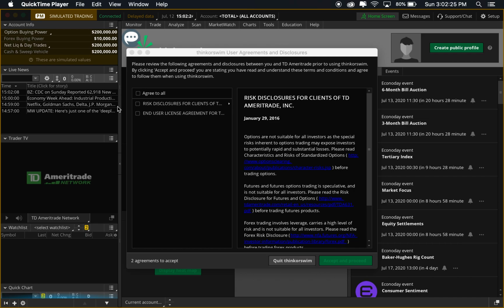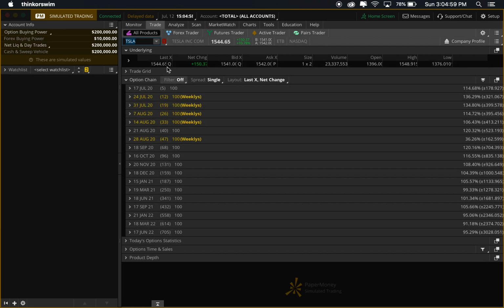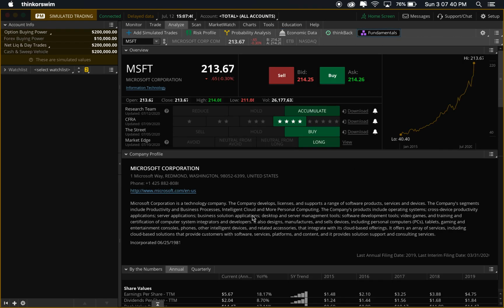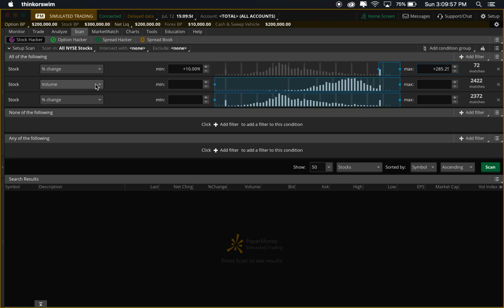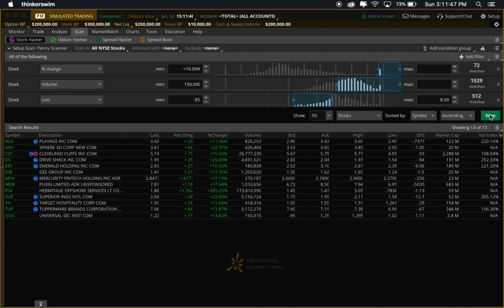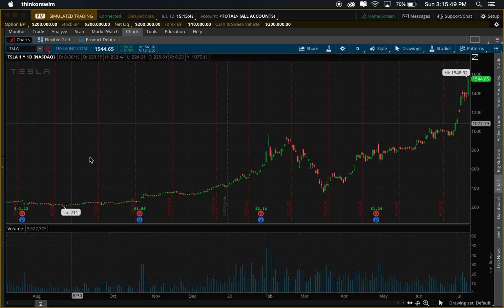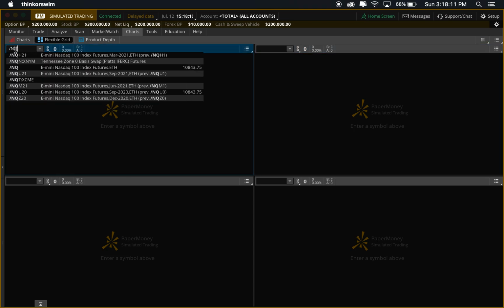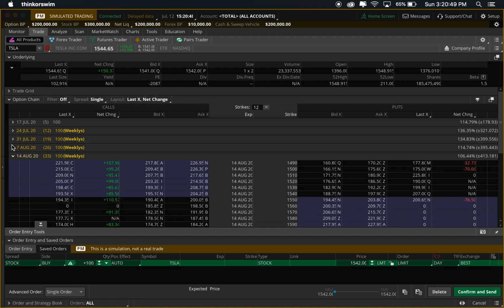ThinkOrSwim Platform Tutorial